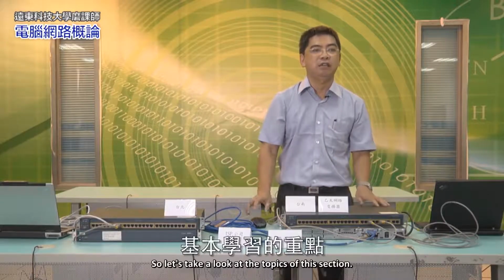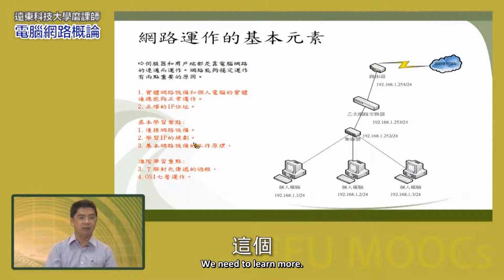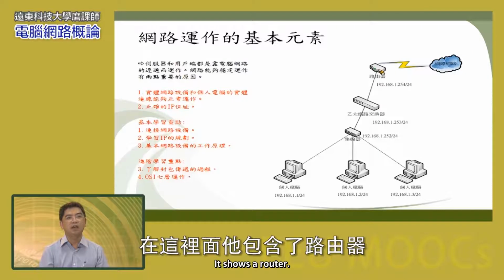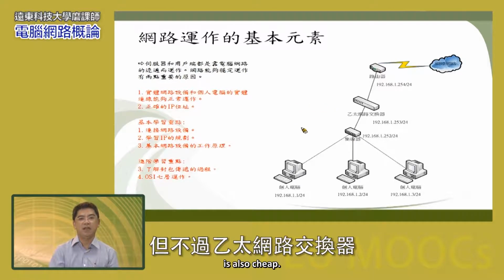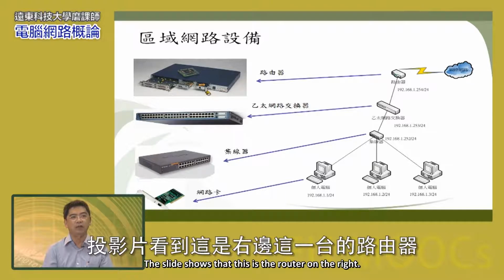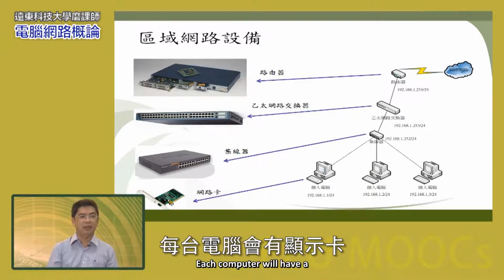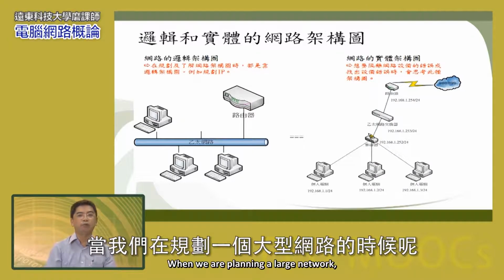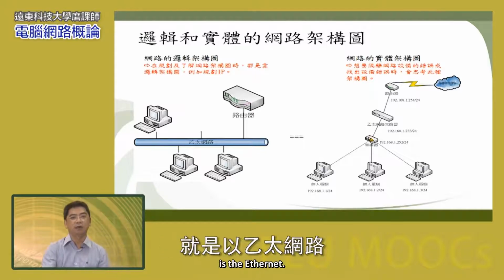1-1 Introduction to computer networks ; English dubbing , English Subtitle | 1-1 網路整體架構 英語配音 英語字幕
1-1  Introduction to computer networks
Far East University , Department of Computer Science and Information Engineering , Wang Shan-Yang.